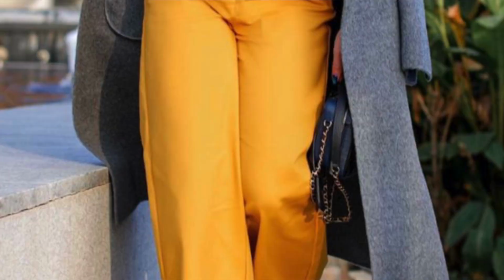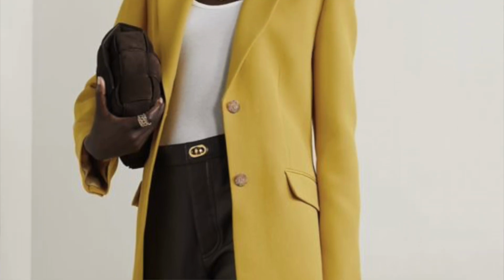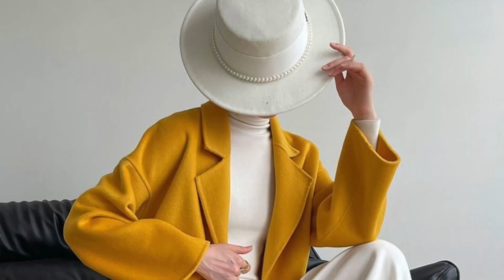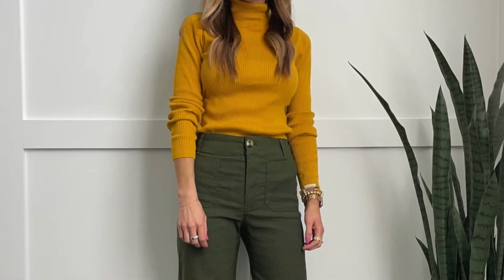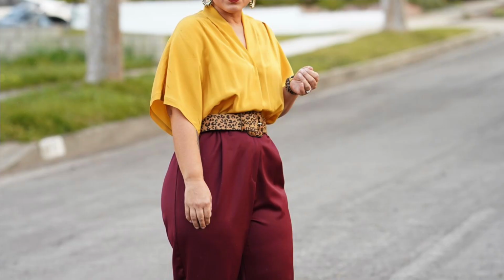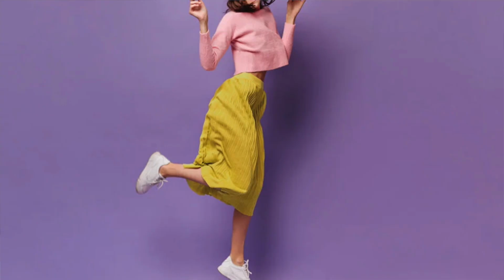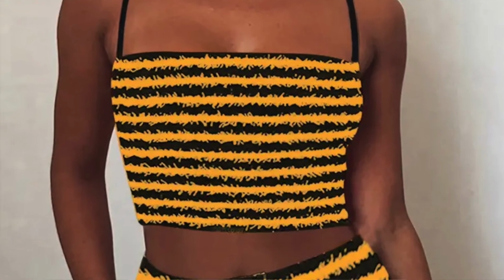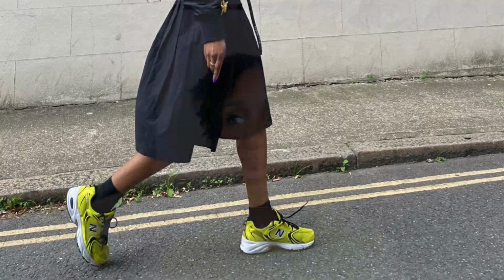What to Wear with the Color YELLOW | Style Tips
In this video, we're adding on to the color series w/ YELLOW! Let's talk about what colors we can pair and style with our yellow wardrobe pieces.

A F F I L I A T E  L I N K S  &  D I S C O U N T S